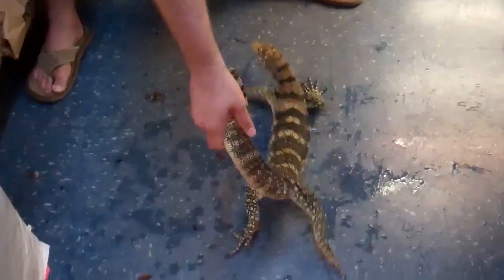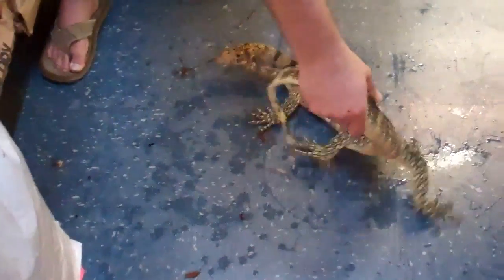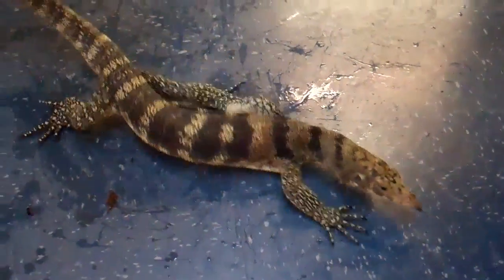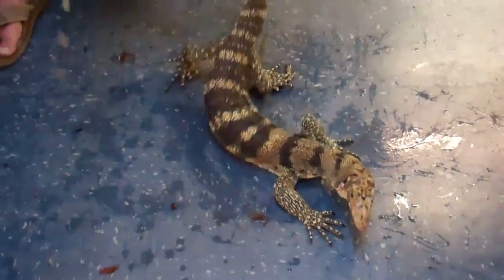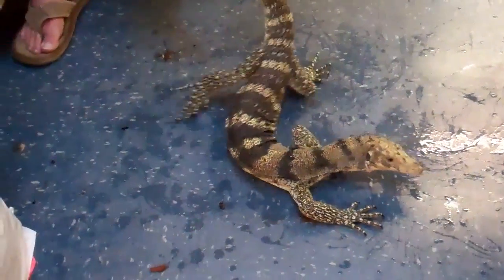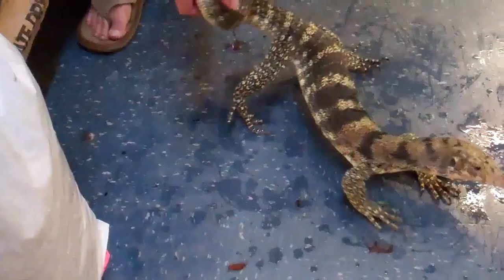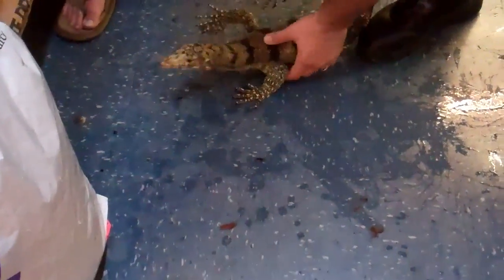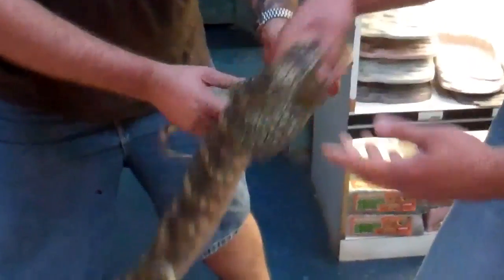NEW ARRIVAL AT UNDERGROUND! SULFUR WATER MONITOR!